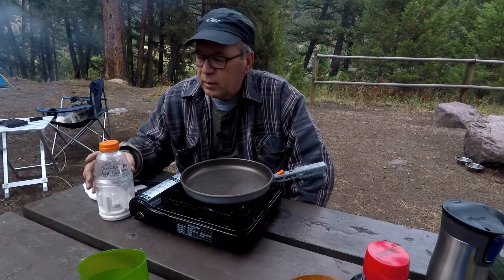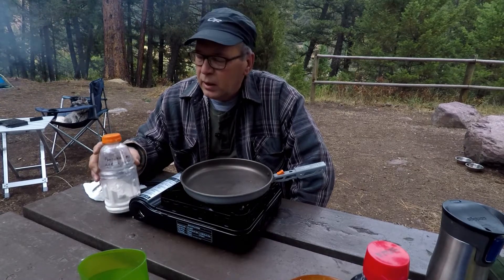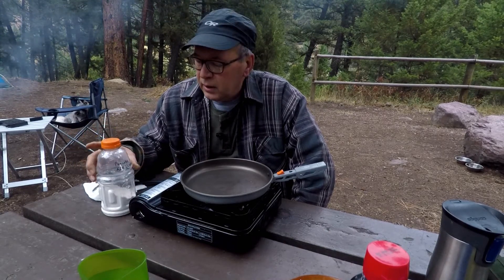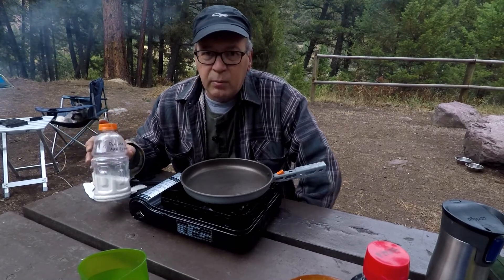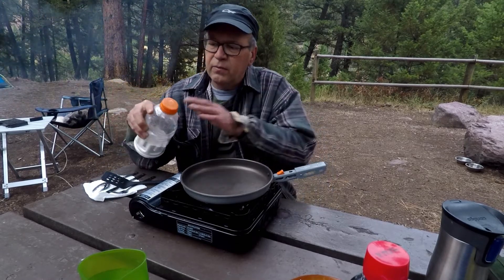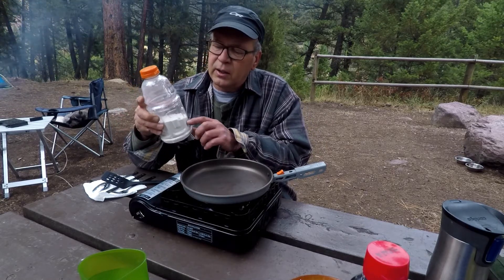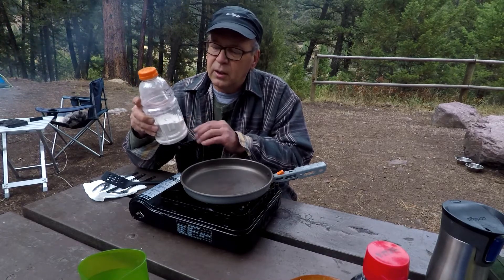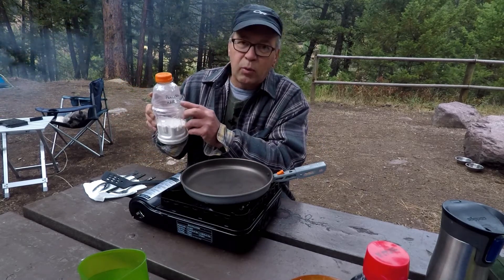Less Mess Pancakes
Make for easier camping by bringing your pancake mix in a pre-measured container.  One less dish to clean with a re-used wide mouth bottle!